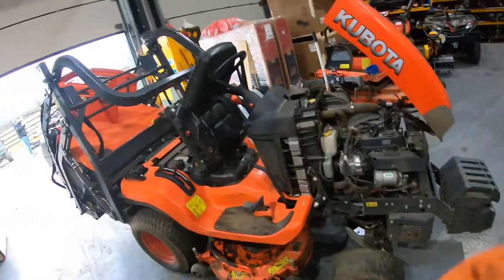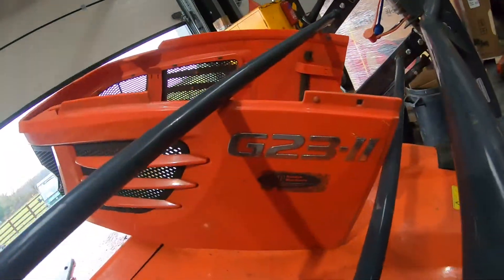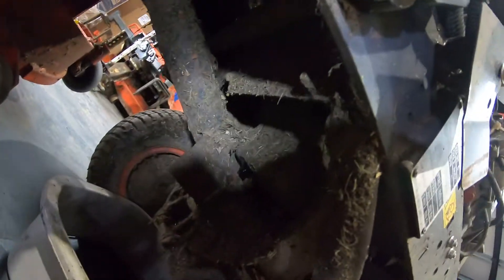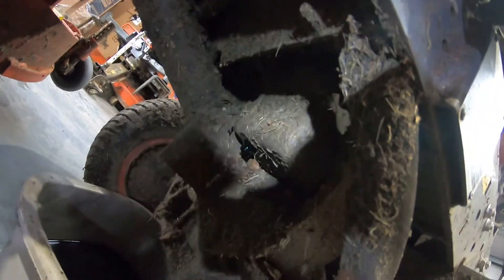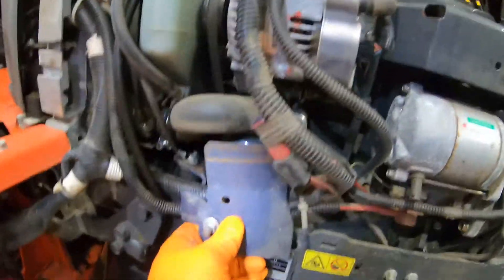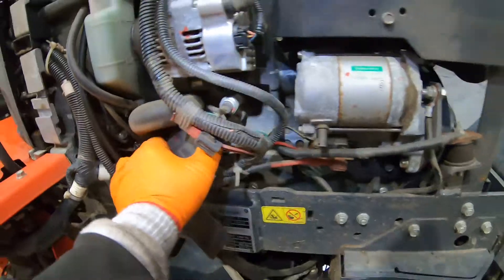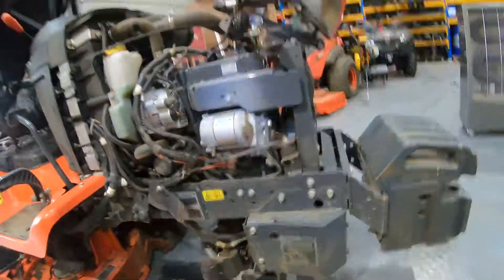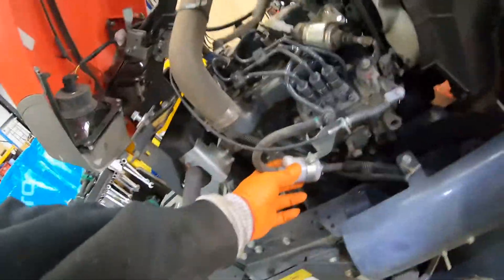Kubota g23 service